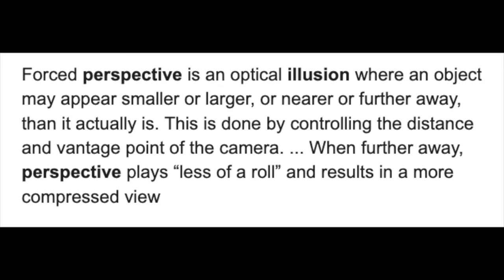Photography and Forced Perspective Examples | Photography for Beginners | Fun Photography Tutorials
Take that smart phone and put it to great use by using the camera to take forced perspective photos!  Look at these examples and get inspired to create your own unbelievable shots!